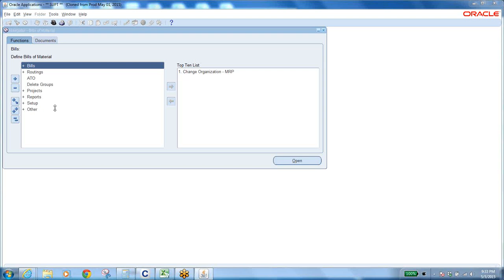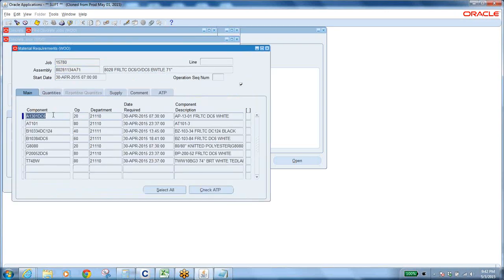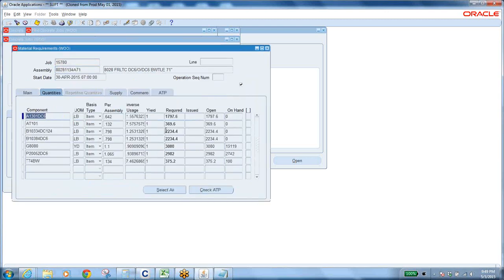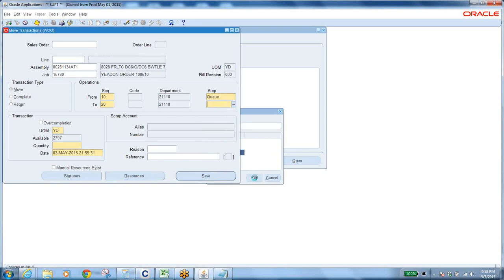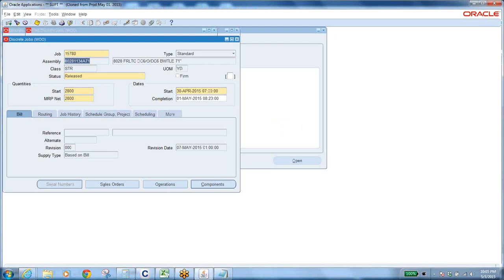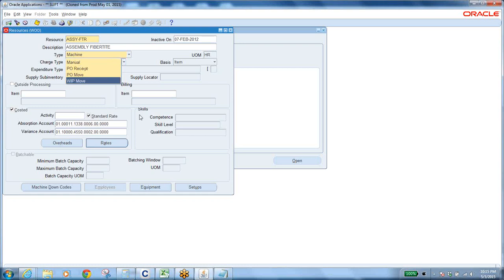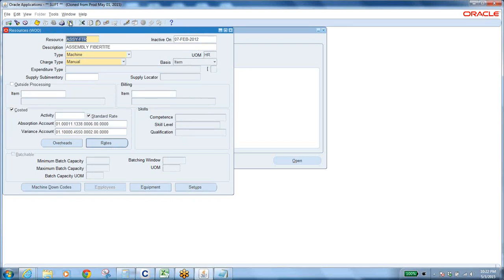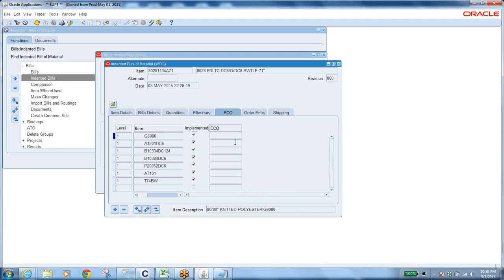MFG 2 2015 05 03 21 33 Oracle Apps From Mohan Reddy (Manoj Marada) By Business Analysts